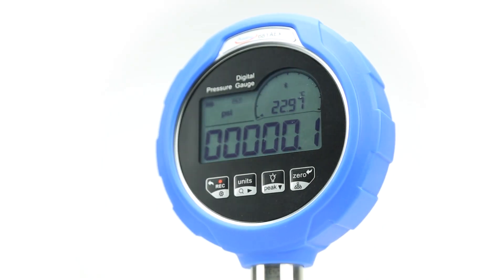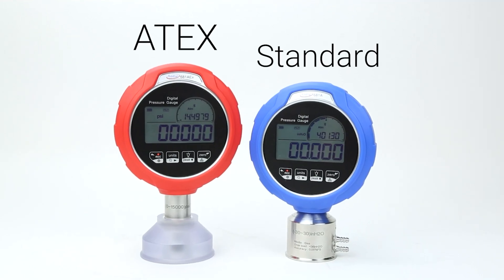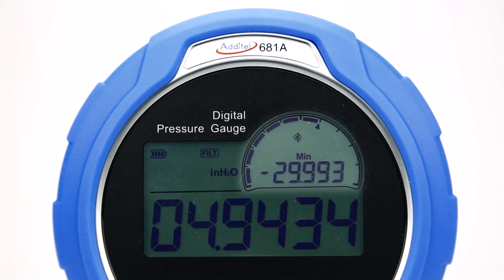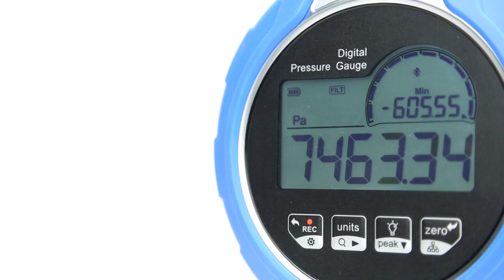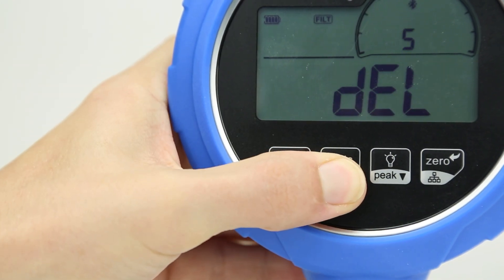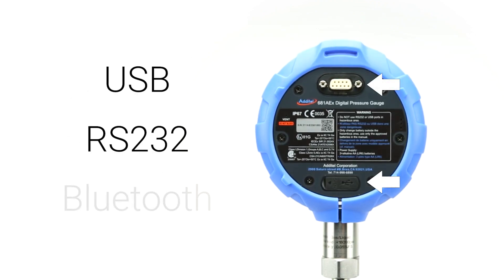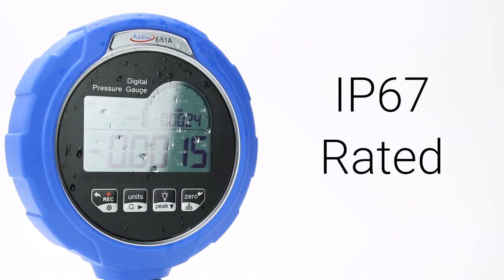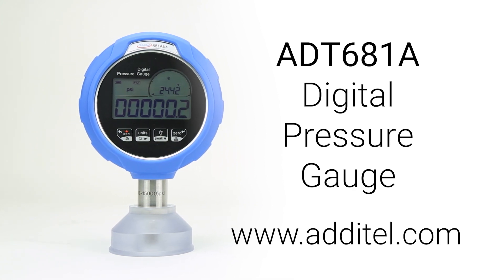ADT681A Digital Pressure Gauge - Features and Overview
Additel’s 681A Series Digital Pressure Gauges are designed to be your favorite tool for a wide range of pressure measurement and calibration applications. With features such as datalogging and Bluetooth technology included, these gauges are high in value at a reasonable cost. These durable IP67 rated gauges have been built with outdoor elements in mind and are the perfect fit for field work as well as in the laboratory. If you are working in an intrinsically sensitive area, look to our Ex-versions of this amazing digital pressure gauge to provide that extra level of safety in sensitive areas.